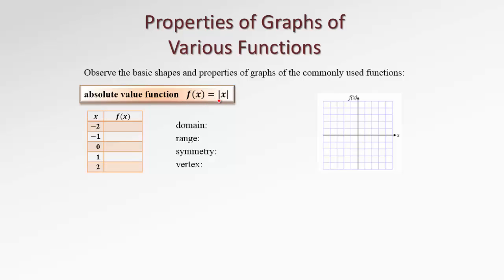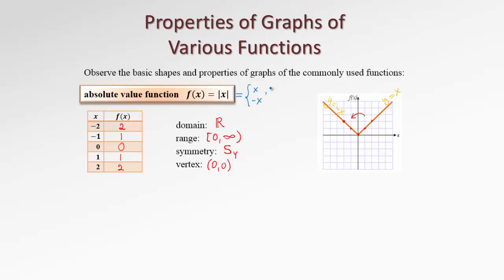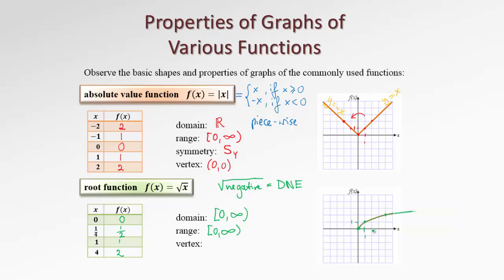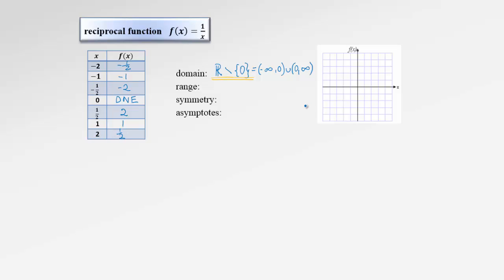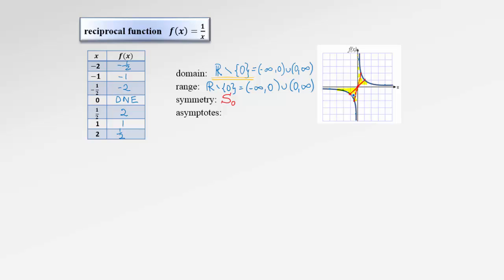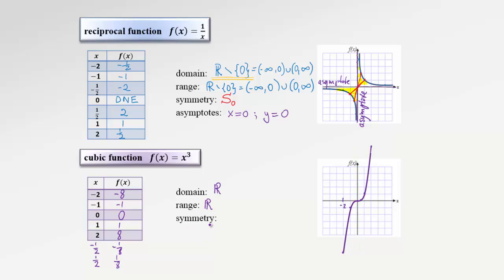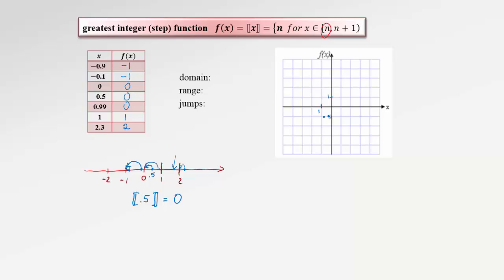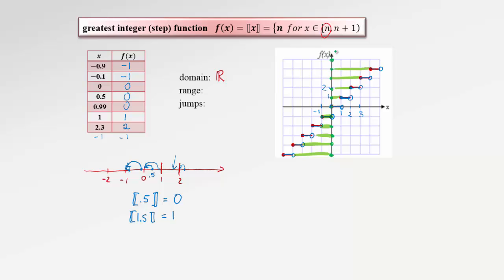11.1a Properties of Graphs of Various Basic Functions